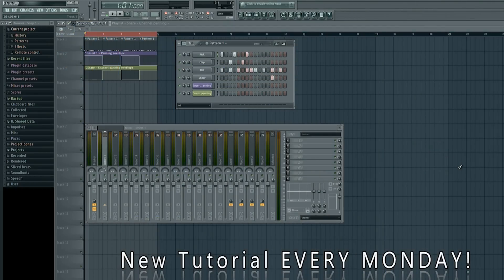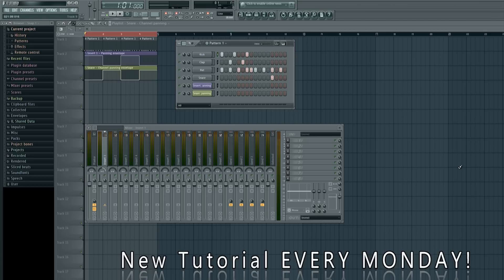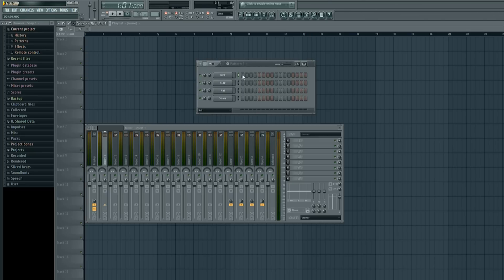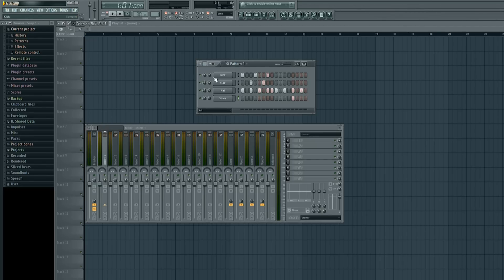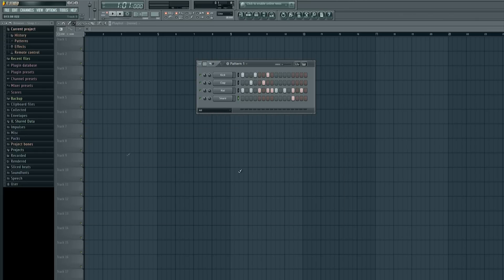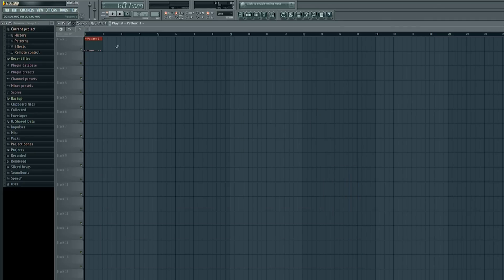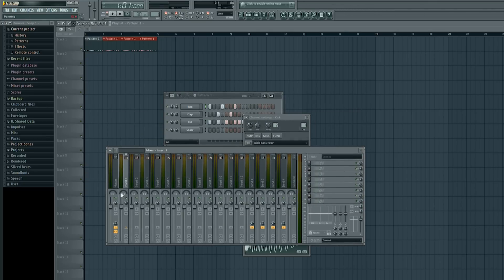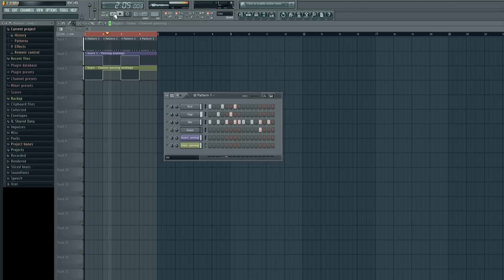FL Studio 11 Tutorial | How to Pan Instruments